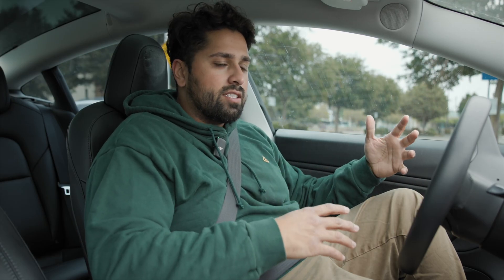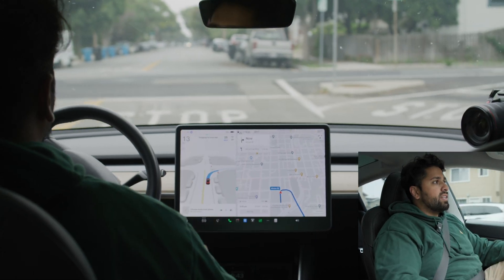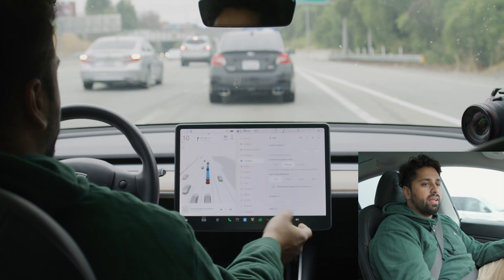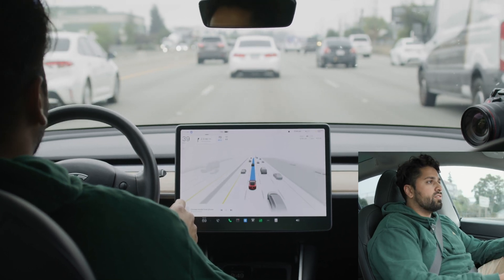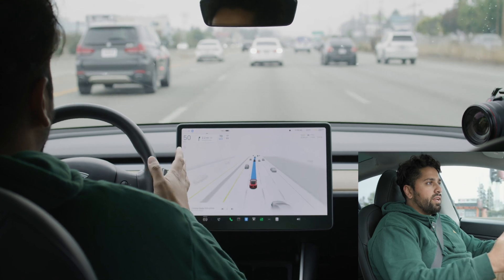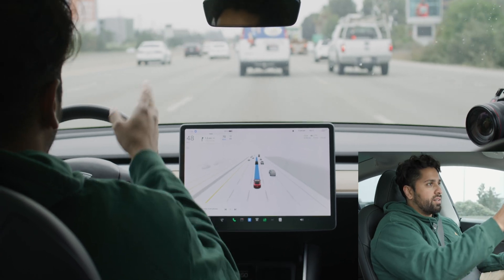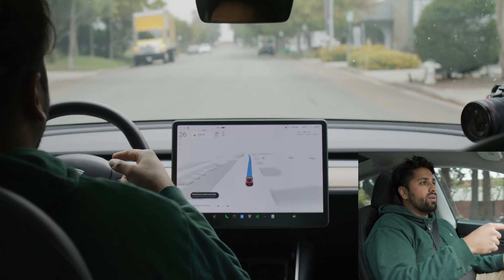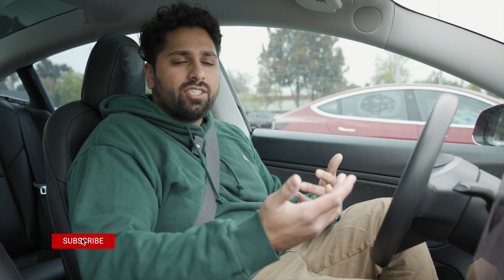Tesla FSD vs My Daily Commute!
I tested whether or not the Tesla’s Full Self Driving Beta (v11.4.7.3) could take me to work!